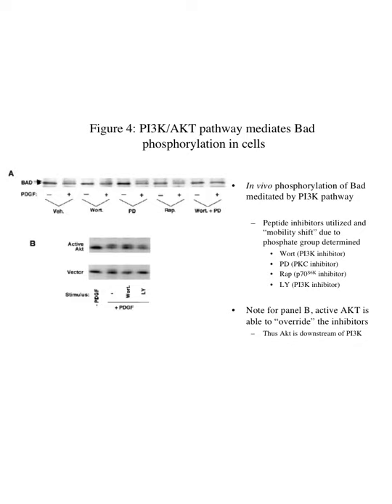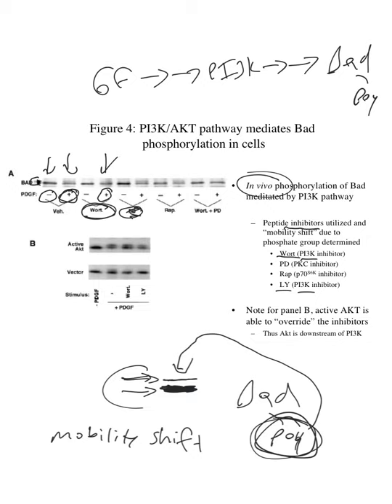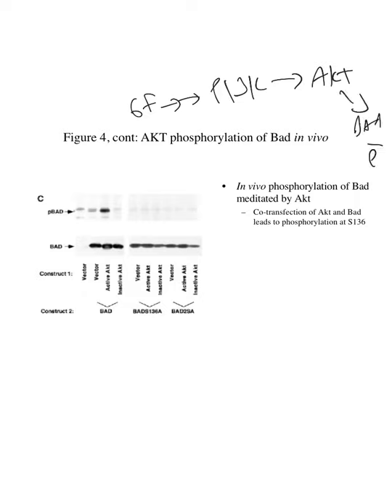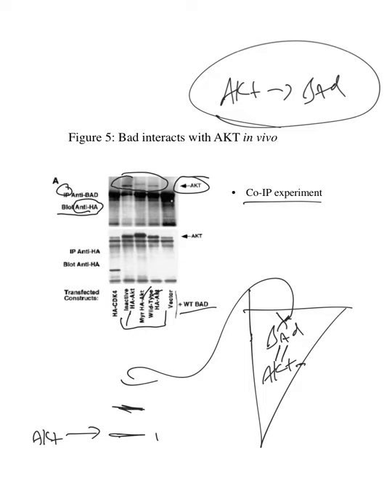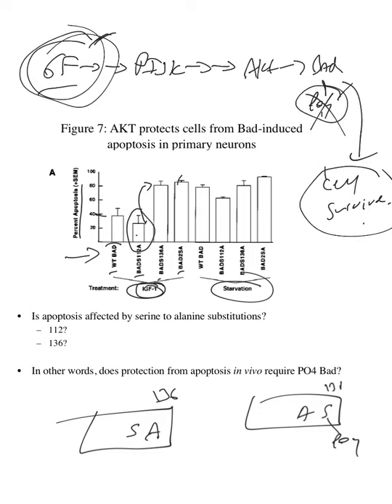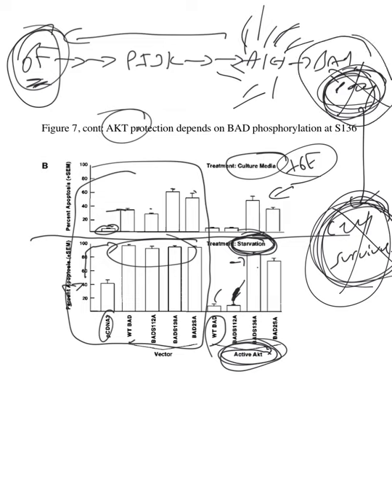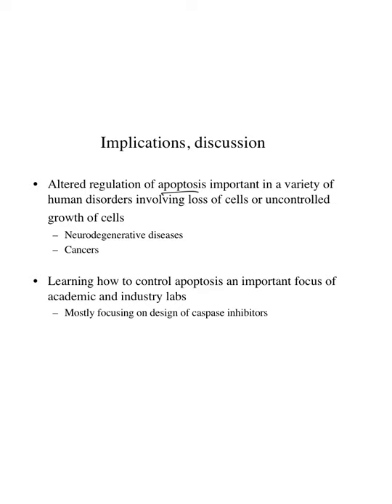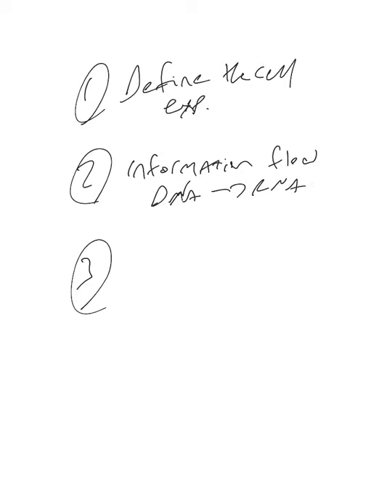Lecture 21, part 2 of 2